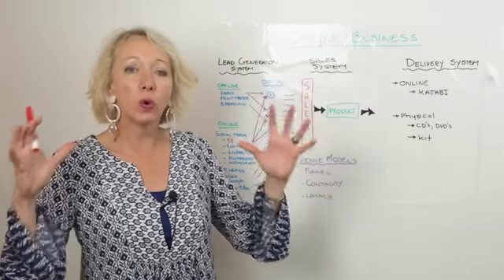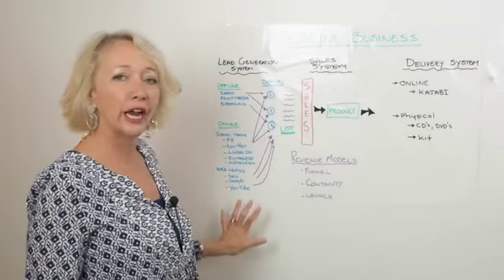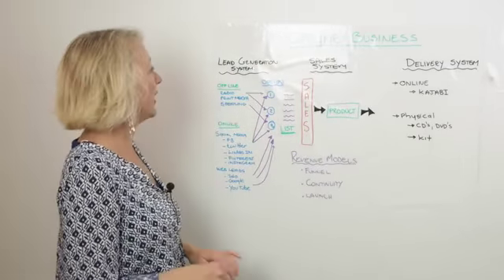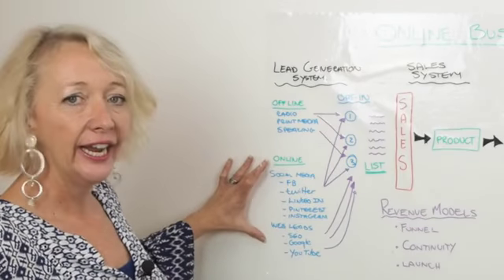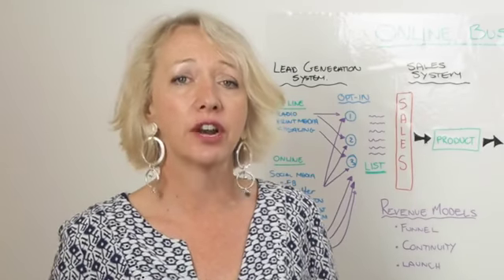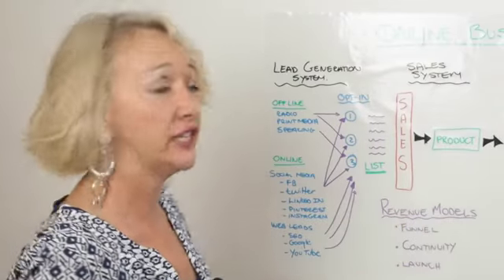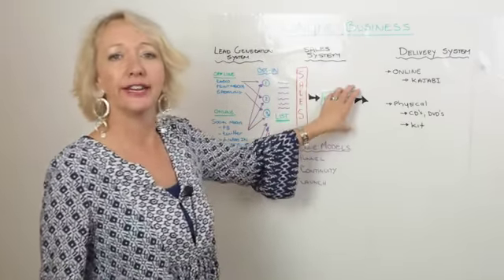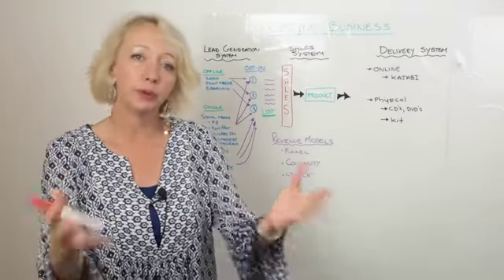How To Set Up Your Online Passive Income Business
This video is all about how to put the online marketing, sales and product delivery systems in place so your online business runs on autopilot making it truly passive